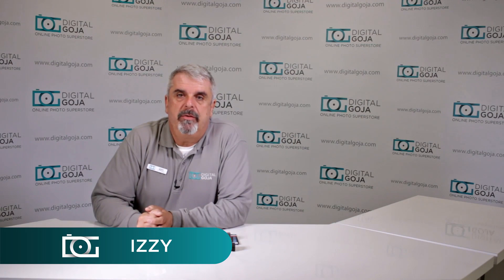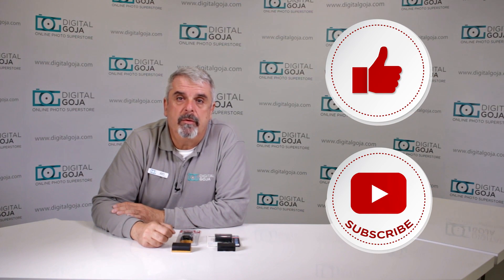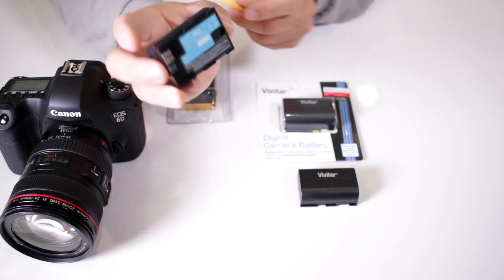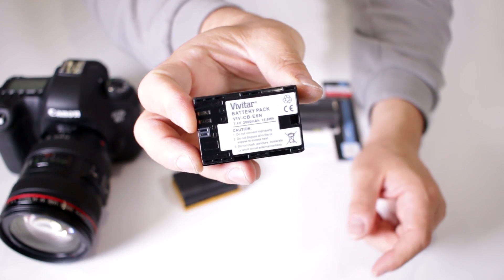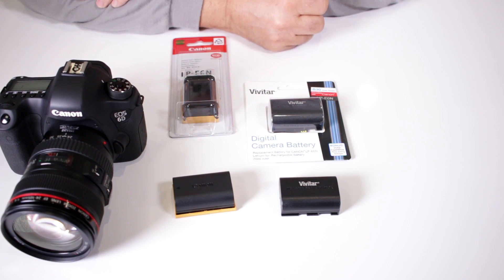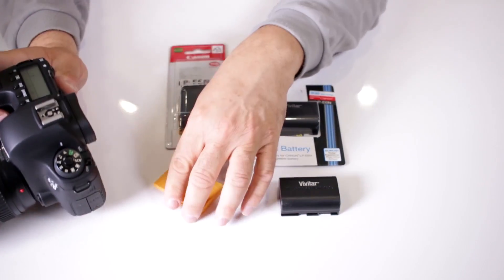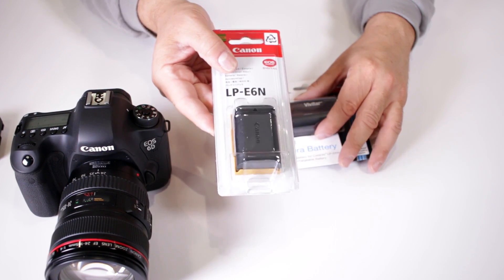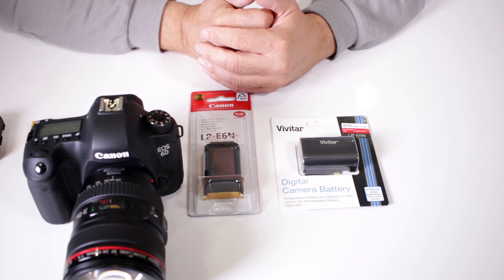ORIGINAL Vs. THIRD PARTY BATTERY | Voltage and Amperage Comparison for Replacement Batteries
Check out our video to learn more about Batteries. (Find yours CommissionsEarned)

When looking for batteries for your Sony, Nikon, Canon and other cameras you will come across third-party batteries with higher voltage and amperage, should you get them?